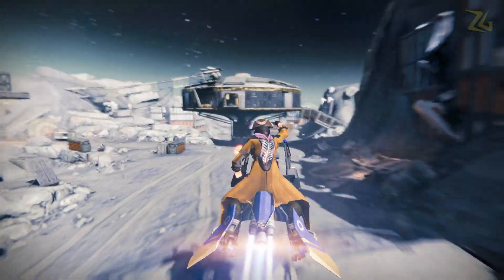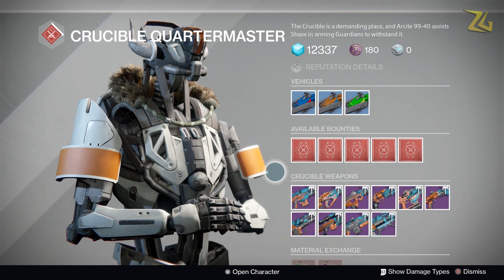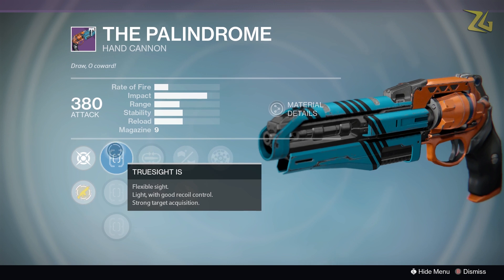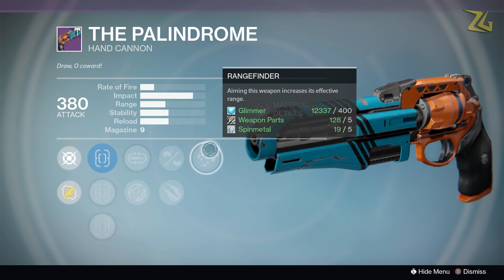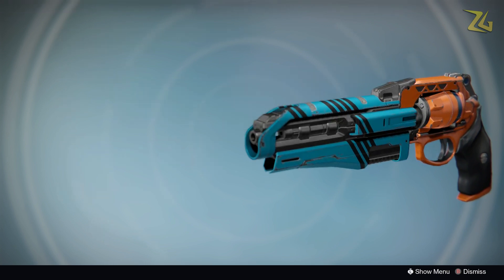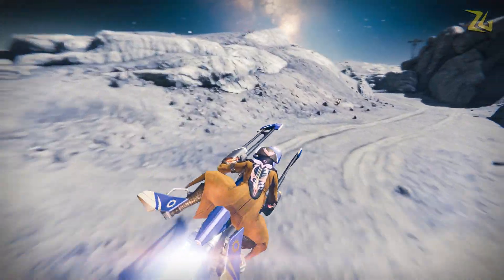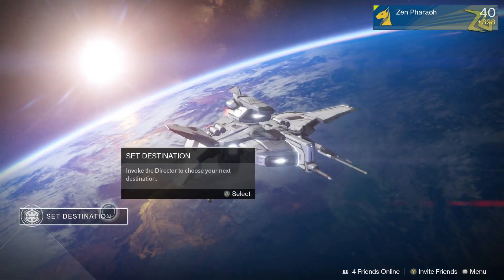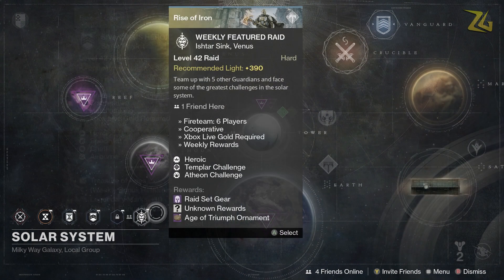Destiny: God Roll Palindrome!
This is a must have god roll Palindrome legendary hand cannon in Destiny: Age of Triumph. Get it before it's gone!